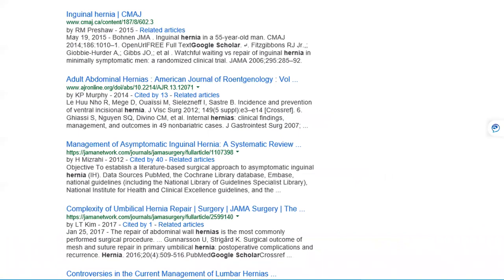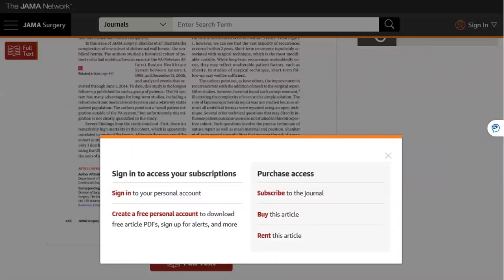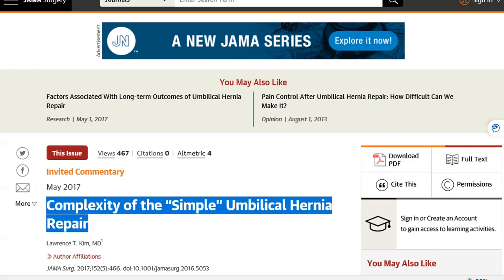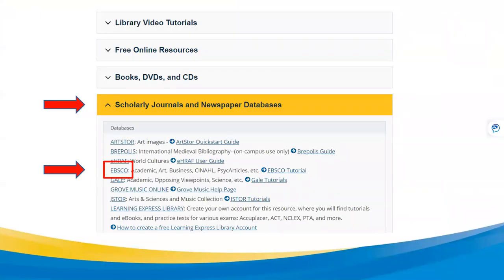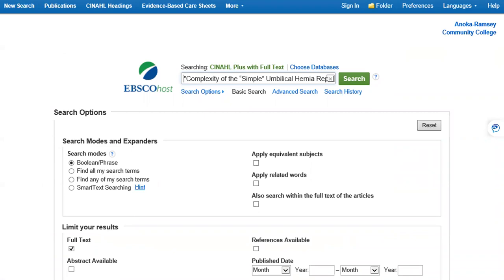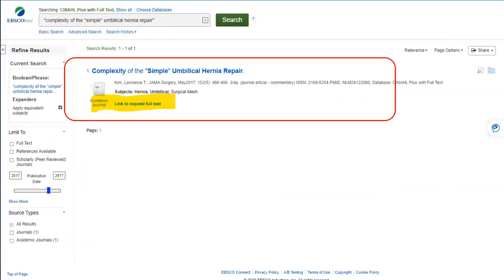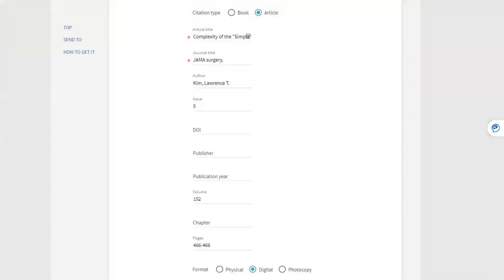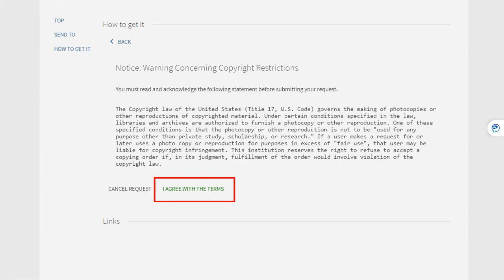Requesting Articles Through Interlibrary Loan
For information about this tutorial, or for more assistance finding resources in the library, please contact a librarian at Anoka-Ramsey Community College.